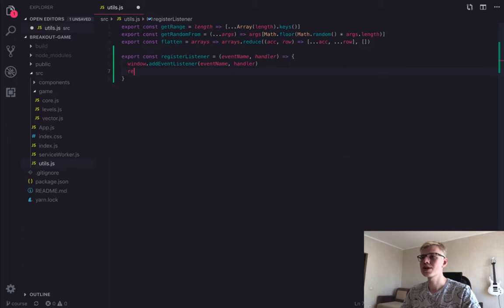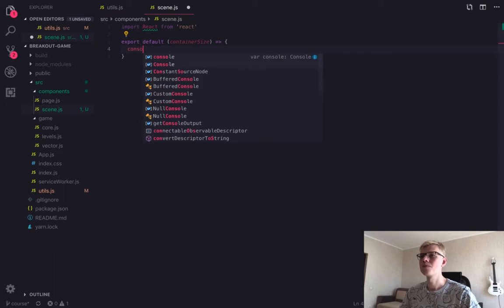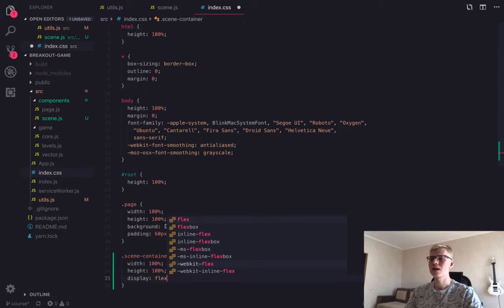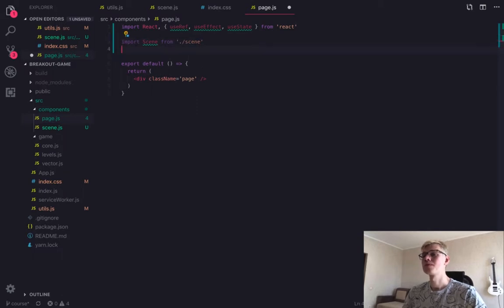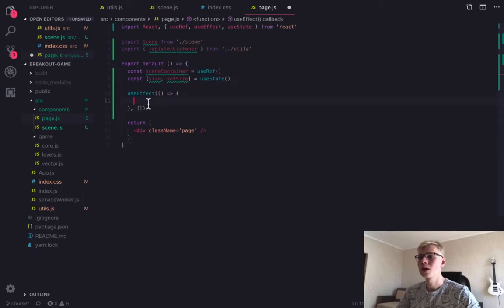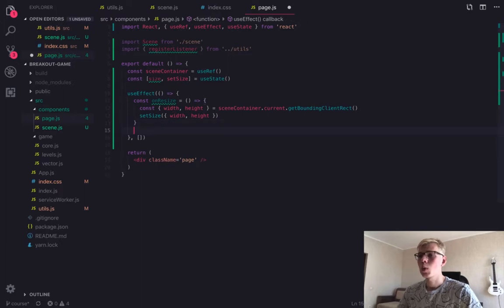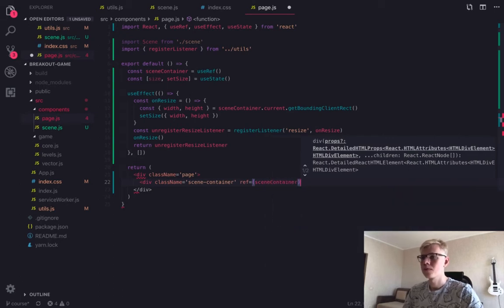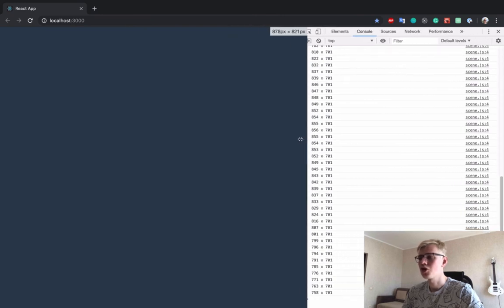Breakout Game with JavaScript, React, and SVG. #5 Page Component.